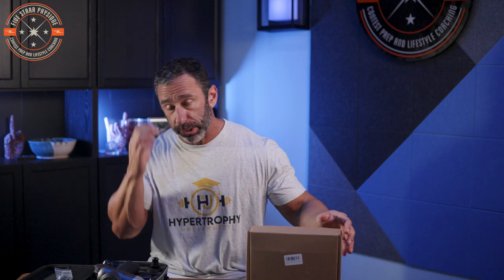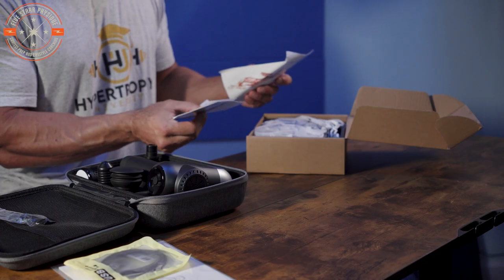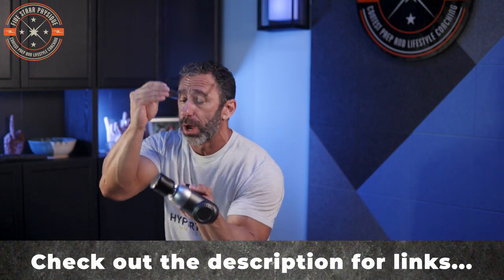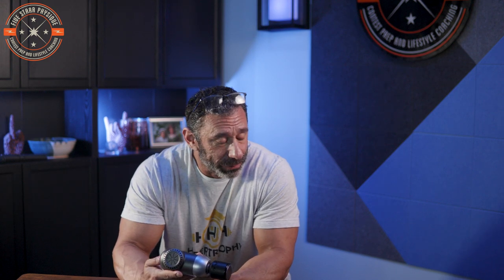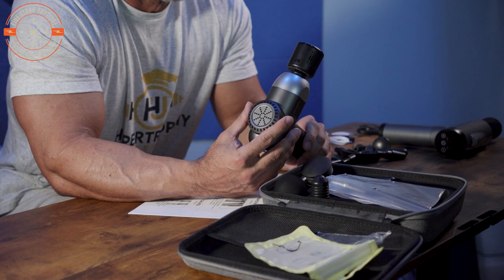Massage Gun Review and Comparison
I love a good massage gun - I do a pretty lousy job of stretching and while a massage gun isn't a full-on substitute for that, it's a decent secondary option and - let's be clear - it's more fun also.

Bob & Brad sent me a C2 to review but I wanted to compare it against some other products so I used my old massage gun as a point of comparison and also purchased the cheapest massage gun I could find on Amazon to see if it was able to hold its own.

0:00 - Cold Open
0:05 - Intro
0:31 - The Premise
2:40 - Unboxing the Bob & Brad C2
4:25 - Unboxing the...other one
7:05 - C2 first use and impressions
9:44 - $18 first use and impressions
12:26 - First impressions in summary
14:02 - Second look and charging/use comments
16:10 - Playing with attachments
18:39 - C2's temperature attachment (hot/cold)
22:45 - Final comparisons and wrap-up

Don't miss my weekly podcast on iTunes and other podcast services!  All episodes also available here:

Full and detailed workout plans, available NOW!